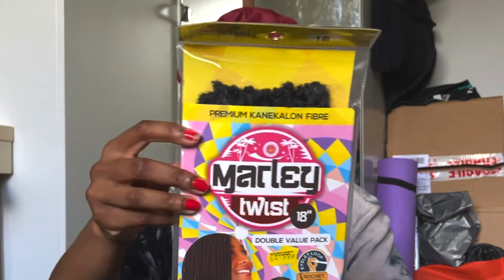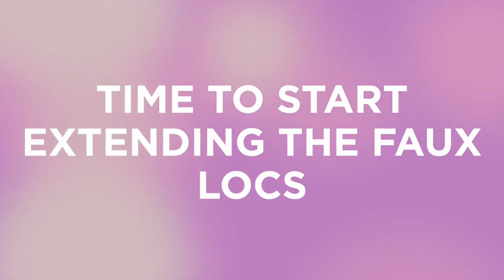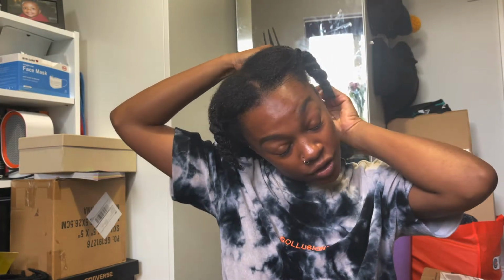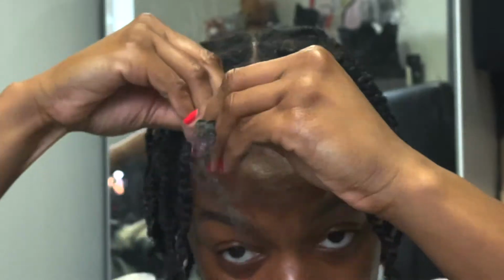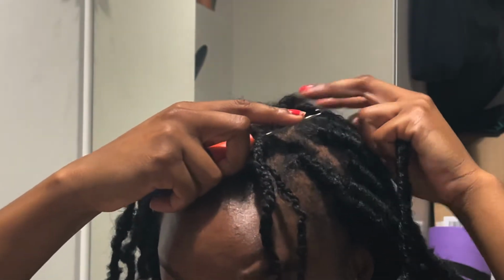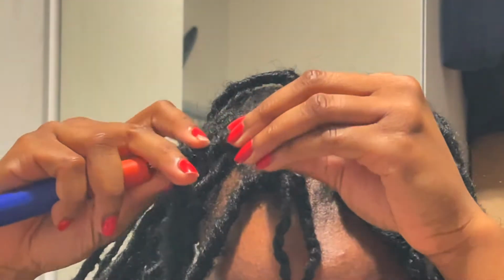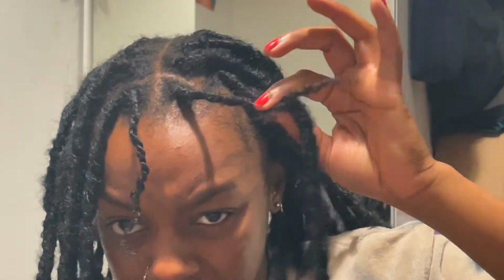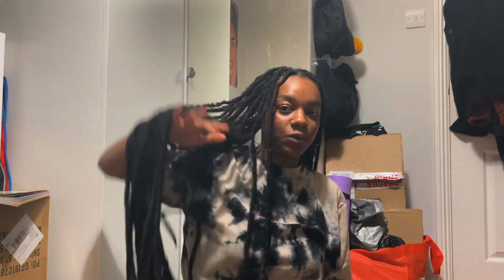EASY LONG SOFT CROCHET FAUX LOCS | HOW I PREP AND INSTALL PROTECTIVE STYLES | LISA PATZ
Wow I really did this whole video with chopped nail polish 🥴 this hairstyle has been a LIFESAVER guys! Honestly love it so much and highly recommend you try it out 💖

▹ TIMESTAMPS
2:01 - Extending the Locs
5:03 - Plaiting and Parting My Hair
7:46 - Installing the Locs
10:50 - Wrapping the Locs

▹ PRODUCTS

- JAZZY HAIR MARLEY TWIST 18” FAUX LOCS IN 1B

- REGGAE MARLEY TWIST LOOSE HAIR IN 1B

- CROCHET HOOK

▹ MUSIC

- GAMES ~ PYRMDPLAZA
- ALL PURCHASED FROM SOUNDCLOUD ARTISTS AND CAN BE FOUND ON MY SOUNDCLOUD PLAYLIST

▹ IF YOU READ TO THE END COMMENT A 💃🏾 x